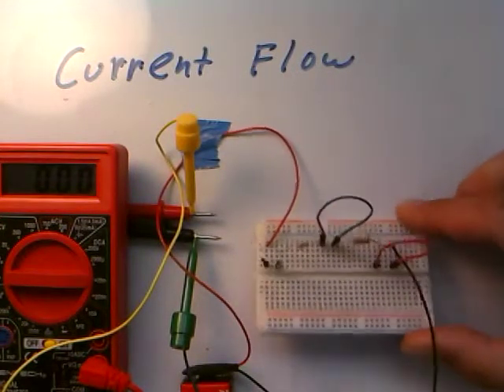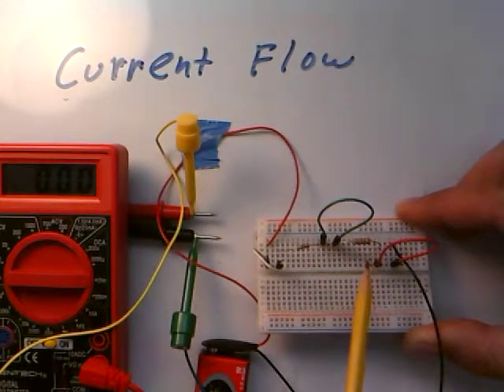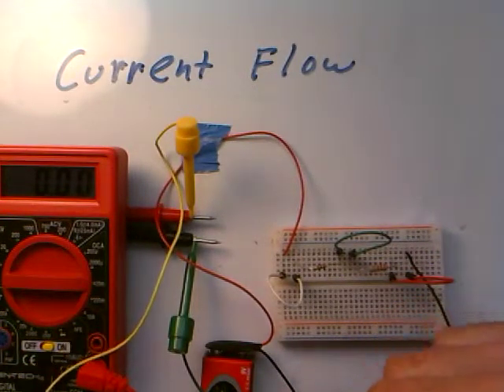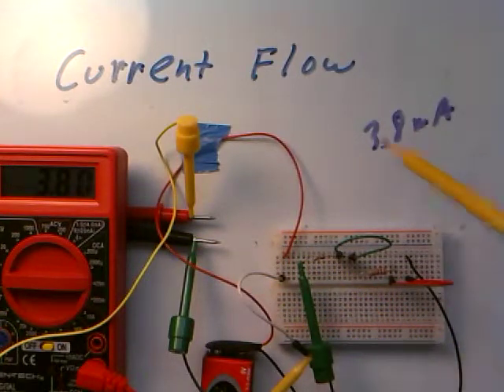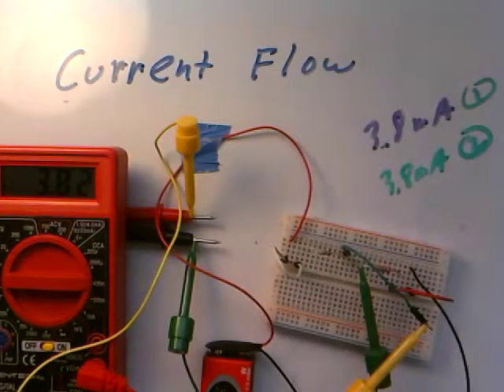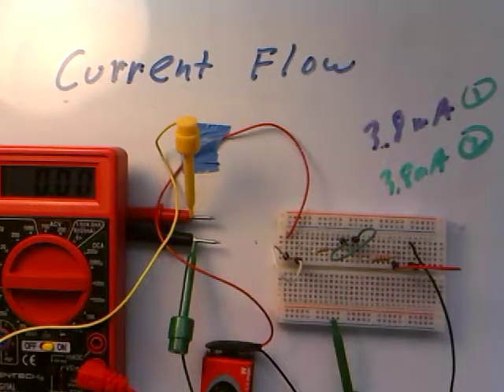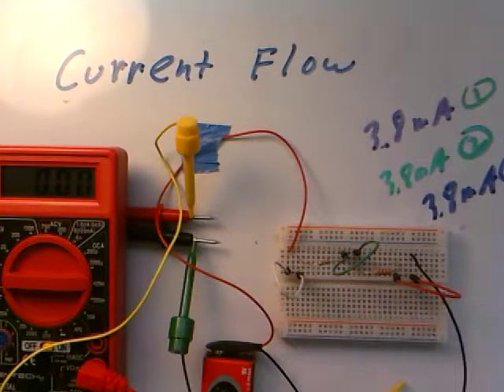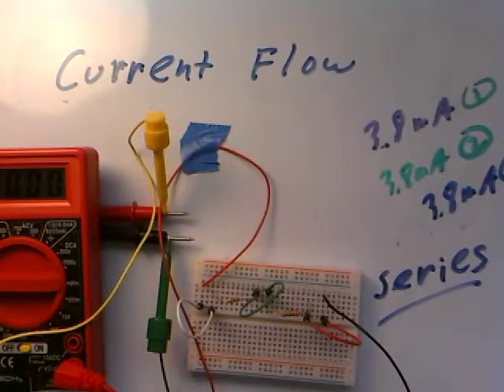elec 020 voltage divider with current measurements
Examining current flow in a voltage divider